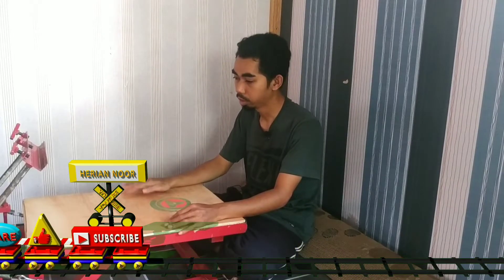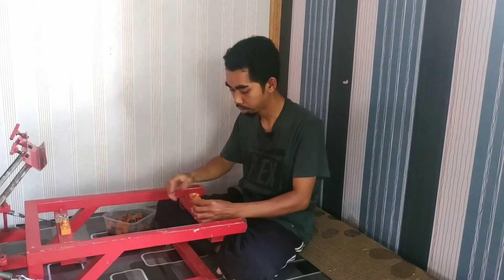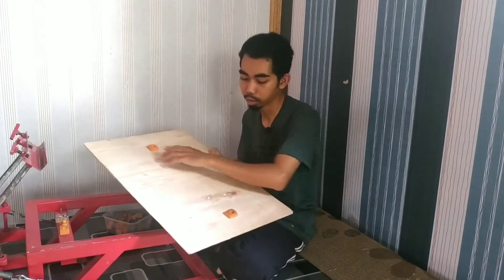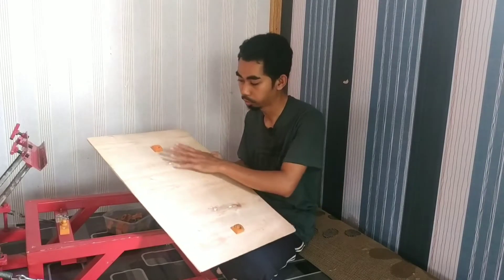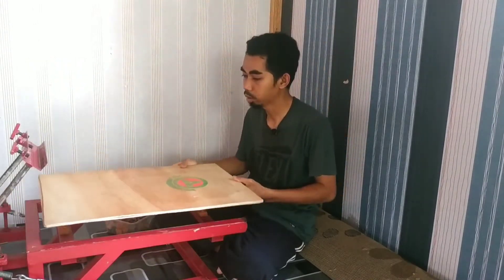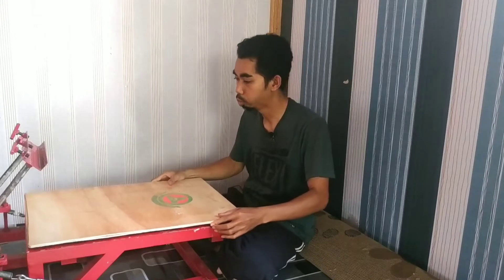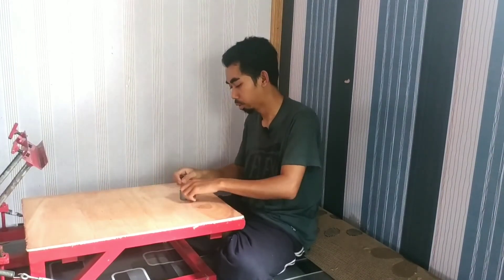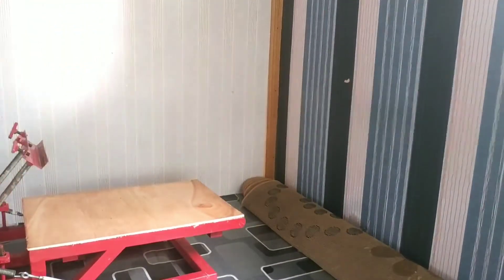Membuat Noken Sablon Sendiri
MUDAH & MURAH
Membuat noken sablon hanya menggunakan bahan2 yang mudah di dapat dan pastinya presisi.
Biar tidak penasaran langsung aja tonton videonya 😁

Dukungan kalian sangat berarti bagi kami 🤗